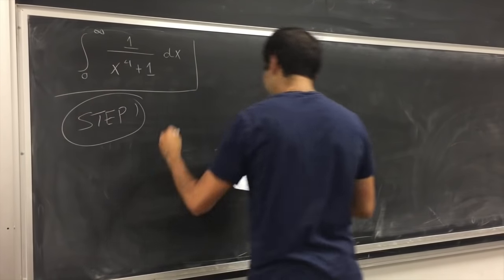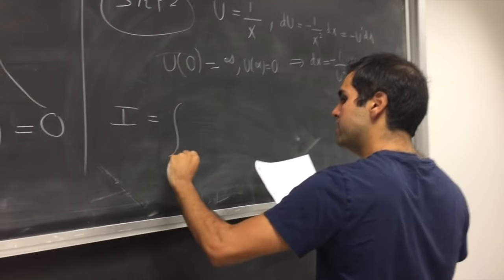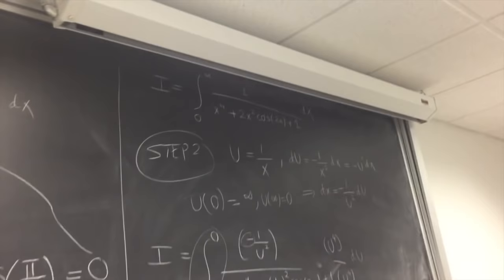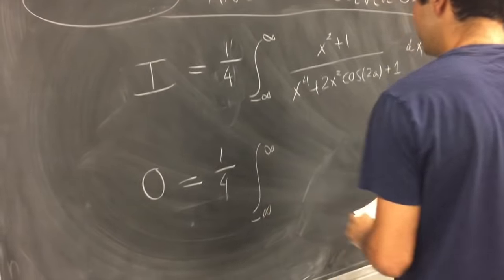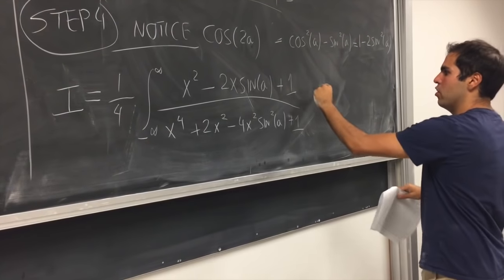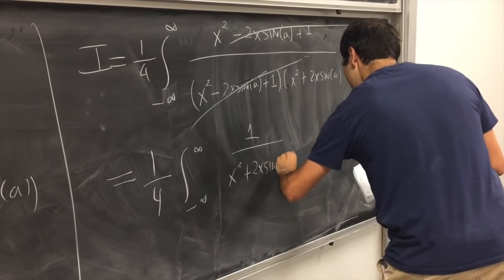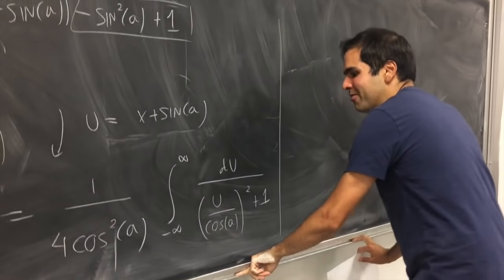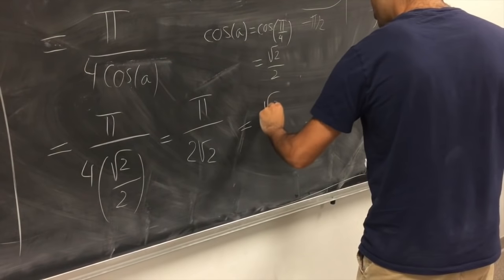Integral of 1/x^4+1 from 0 to infinity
In this video I calculate the integral of 1/(1+x^4) from 0 to infinity without using complex analysis, in an entirely elementary (but not easy!) way.